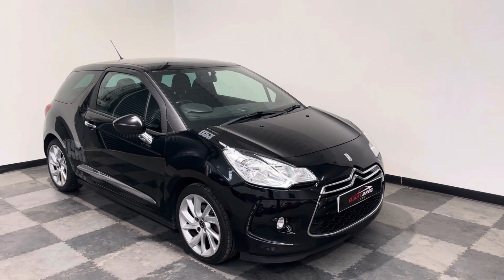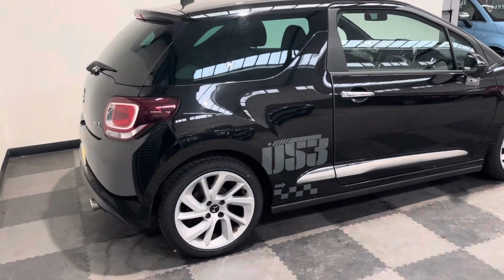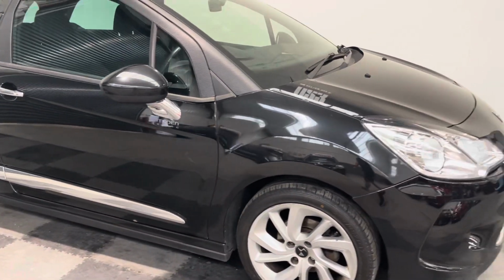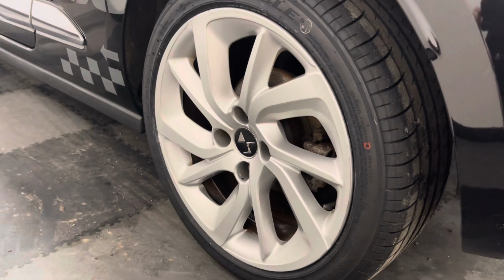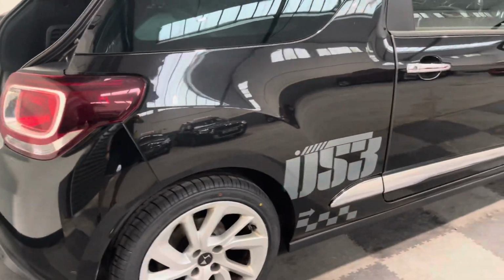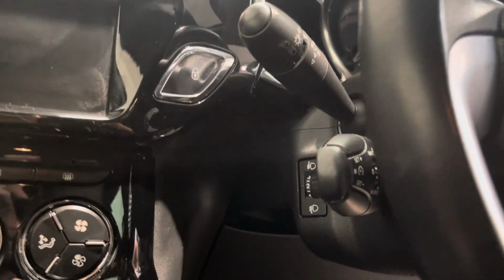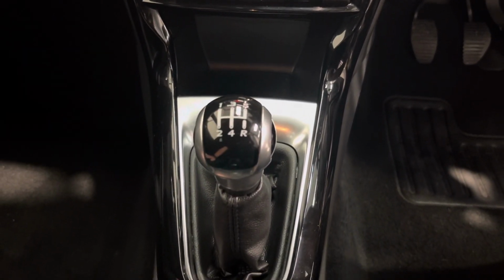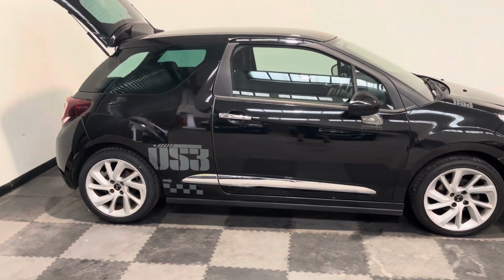Citroen DS3 PJ65YTZ